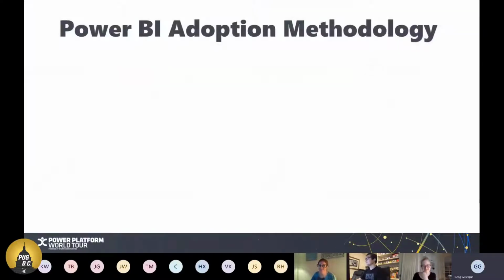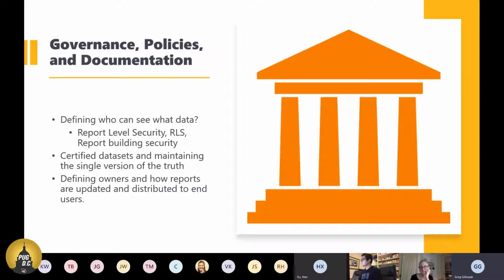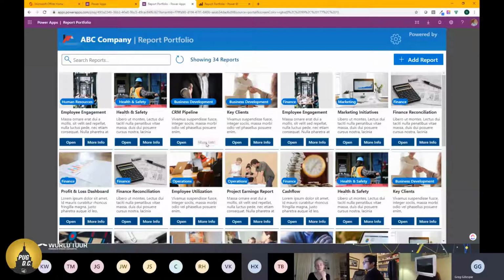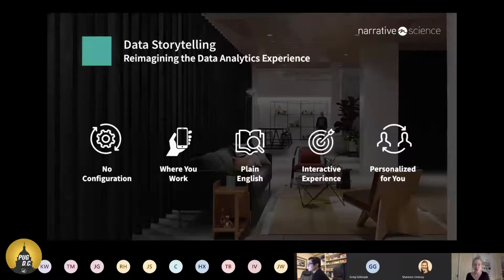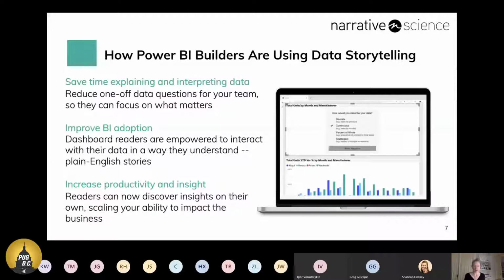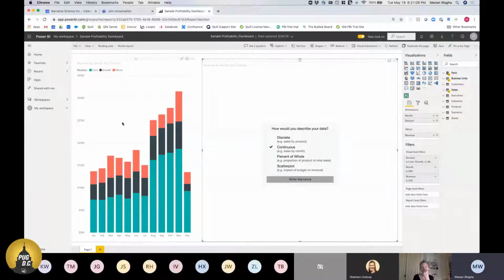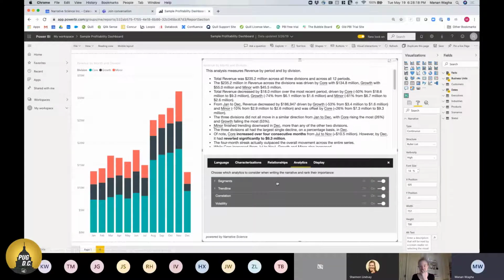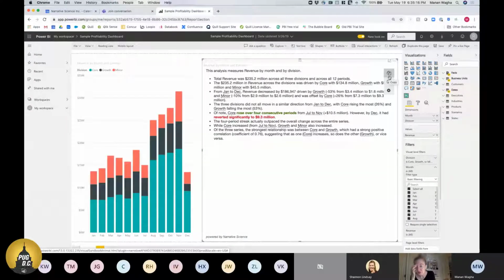Power BI DC May 2020 | Collectiv COE and Narrative Science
This is an unedited recording of our May 2020 user group meeting.